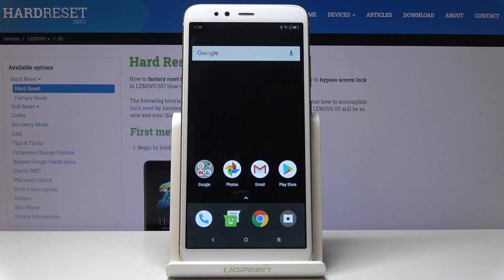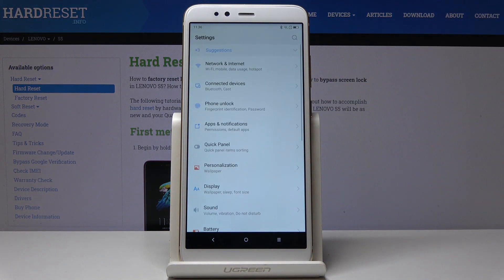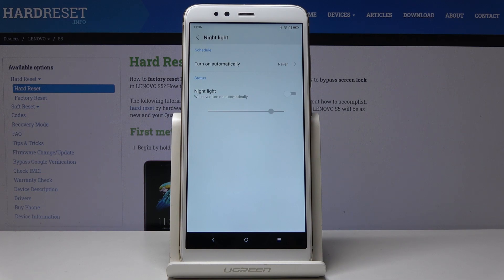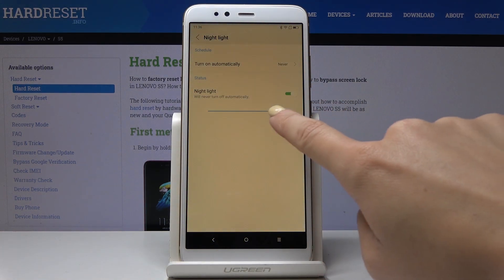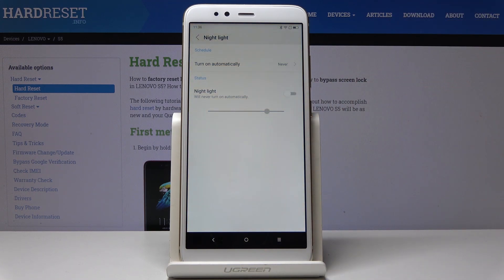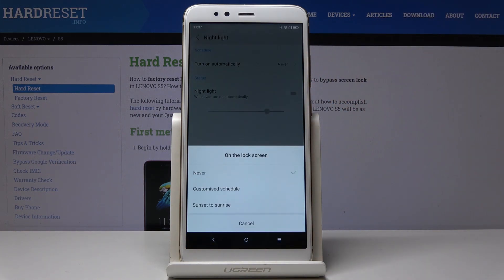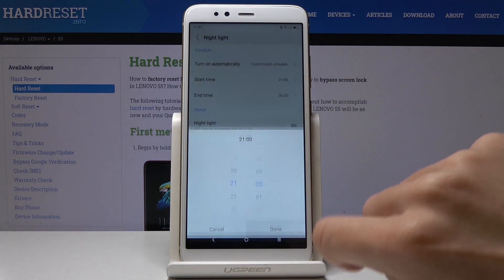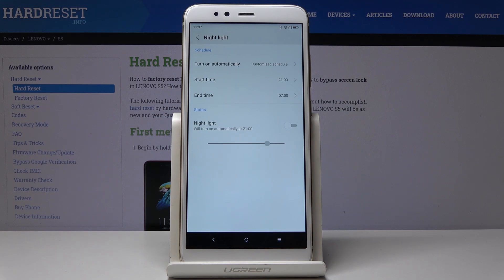How to Activate Night Mode in LENOVO S5 - Eye Protection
Learn more info about LENOVO S5:
We are presenting the best method to activate night mode in LENOVO S5. If you would like to enable night mode in your Lenovo device, then stay with us to learn how to use a night shield smoothly. Let’s watch the presented tutorial and activate night mode in LENOVO S5 within couple of seconds.

How to enable Night Mode in LENOVO S5? How to activate Night Mode in LENOVO S5? How to use Night Mode in LENOVO S5? How to turn on Night Mode in LENOVO S5?